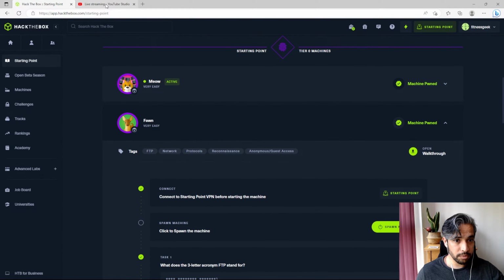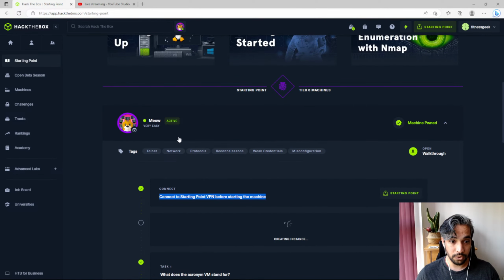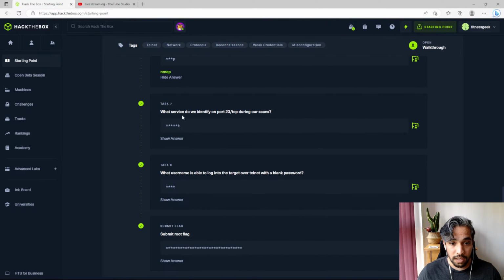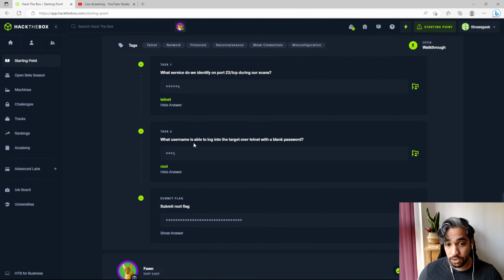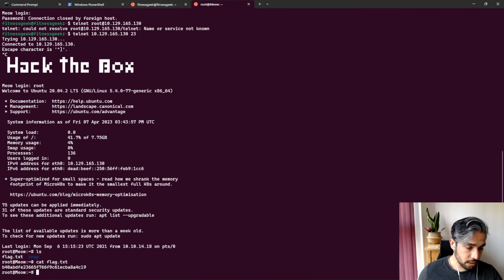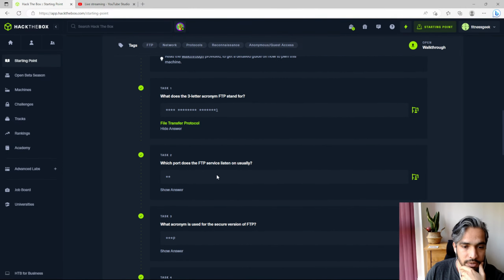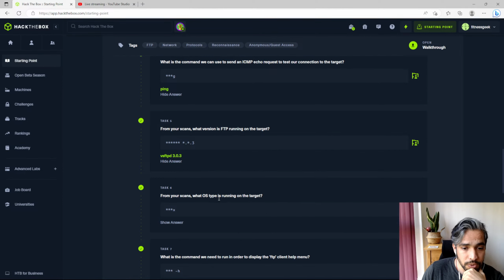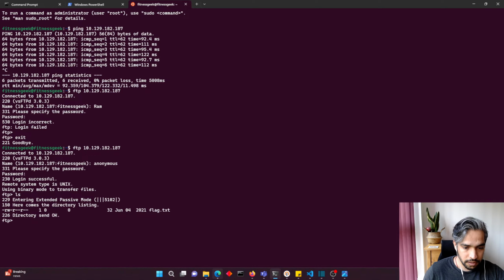Hack the box , Meow and Fawn: FitnessGeek Live Stream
Hack The Box is a popular online platform that allows users to test and enhance their penetration testing skills by providing a virtual lab environment where users can practice various cybersecurity challenges. A live stream on YouTube for Hack The Box would likely involve a skilled cybersecurity expert showcasing their skills and knowledge by live-streaming their experience of solving various challenges presented by the platform.

The live stream could be a valuable resource for aspiring cybersecurity professionals who are looking to improve their skills and learn from an experienced expert in the field. The expert could provide valuable insights into the various techniques and tools used for penetration testing and demonstrate how to apply them in real-world scenarios.

Additionally, viewers could participate in the live stream by asking questions, sharing their own experiences, and engaging in discussions with the expert and other viewers. This would create a collaborative learning environment and enable users to gain a deeper understanding of the various cybersecurity challenges and techniques involved in penetration testing.

Overall, a live stream on YouTube for Hack The Box would be an engaging and informative resource for anyone interested in learning about cybersecurity and improving their skills in this field